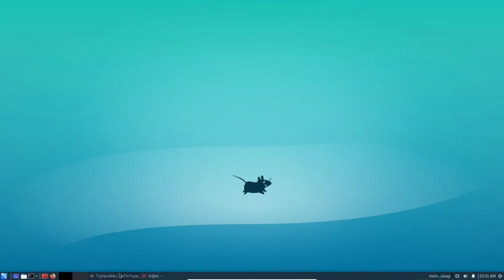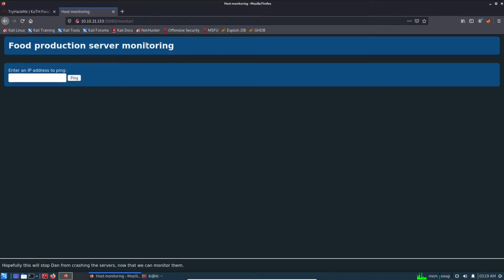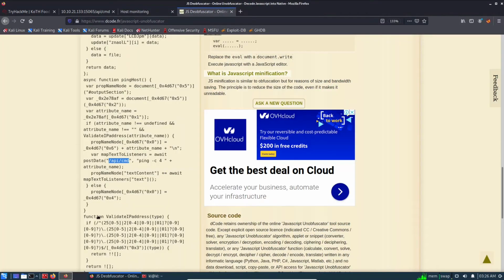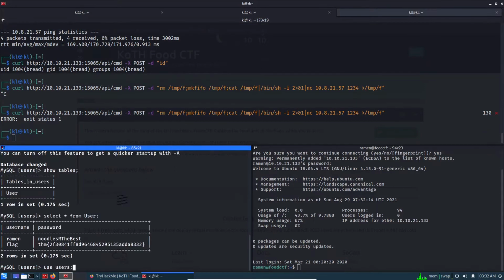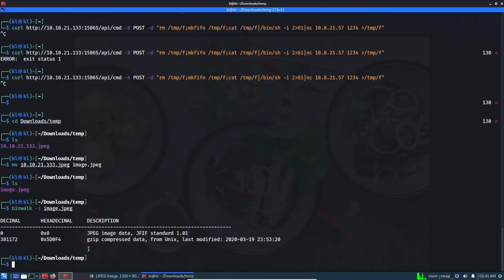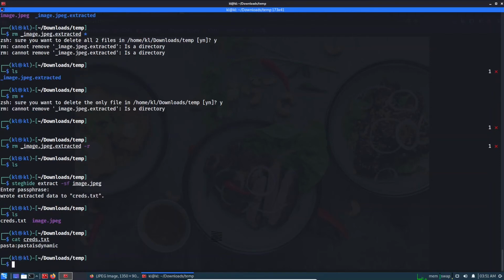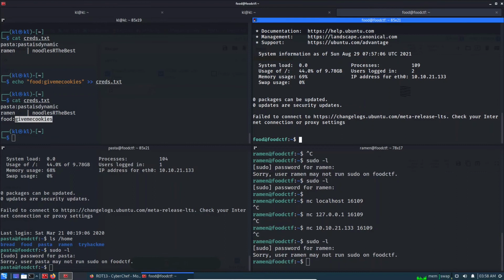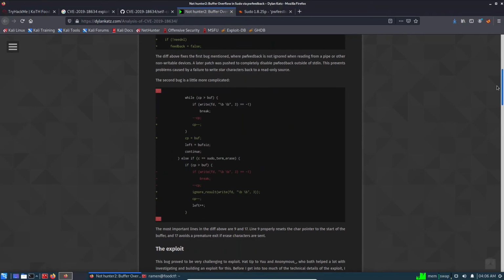TryHackMe - KoTH Food (King of the Hill)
TryHackMe - KoTH Food

Challenge site: tryhackme
Difficulty Level: Easy
Room: KoTH Food (King of the Hill)